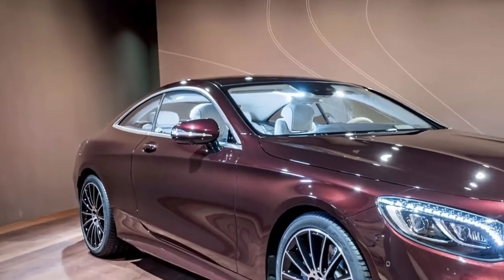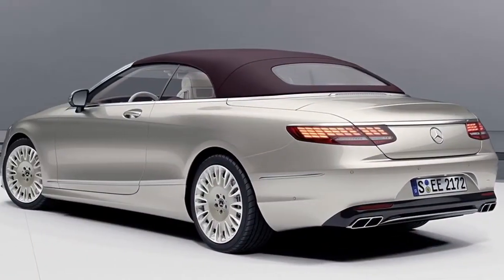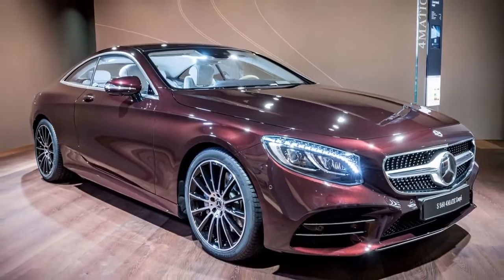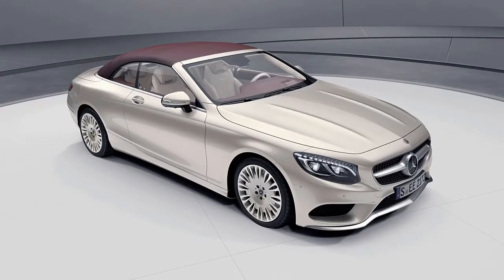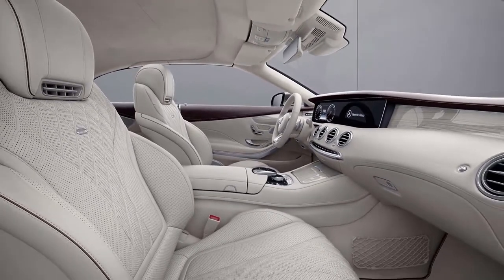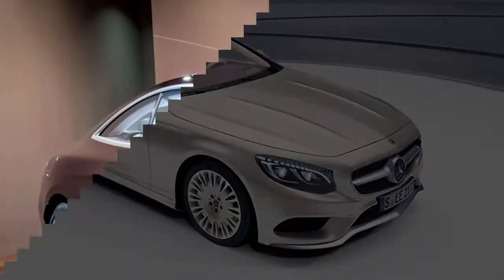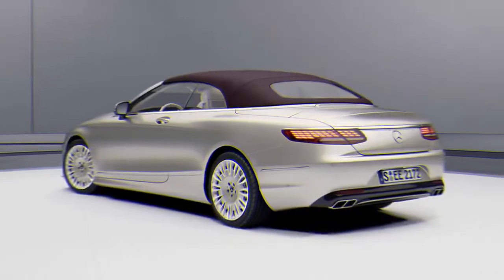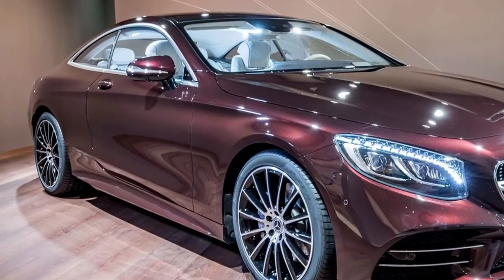Must Watch ! 2019 Mercedes Benz S Class Exclusive Edition Gets The Swarovski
The Mercedes-Benz S-Class is already nicer than most people’s living rooms, but a new special edition model ups the ante even more. For 2019, Mercedes-Benz is offering an Exclusive Edition S-Class coupe and cabriolet with a host of upgrades, including LED lights with Swarovski crystals.